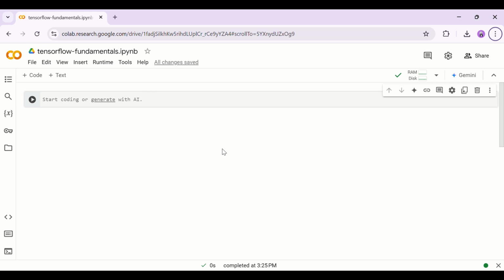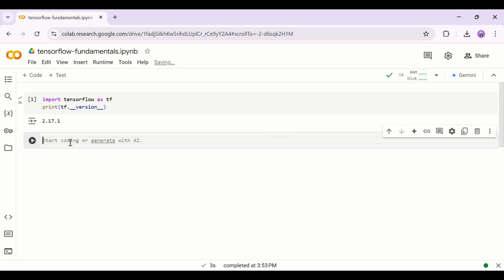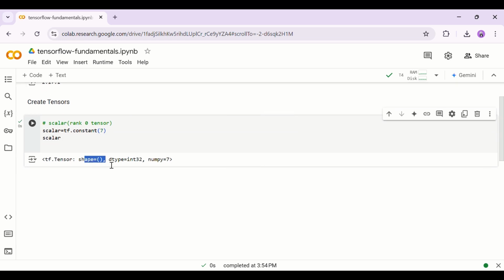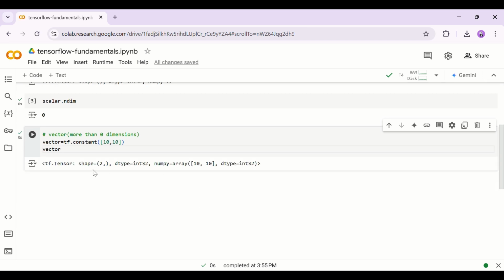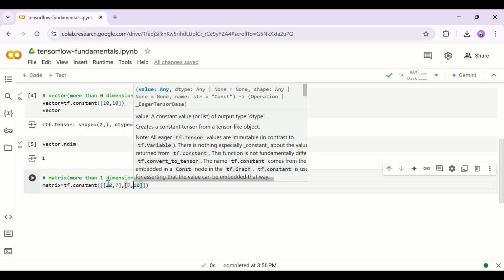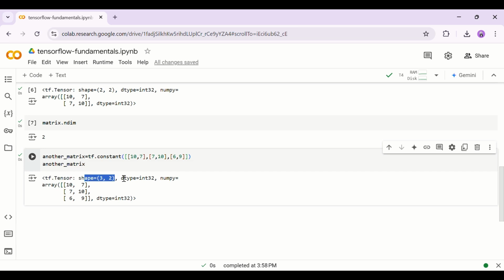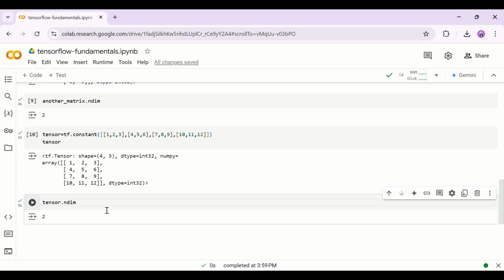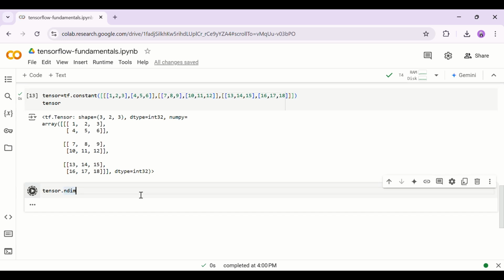TensorFlow Tutorial | Fundamentals | Creation of Tensors-01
From this video learn how to create tensors from scratch using tf.constant() function.
This is the first video of TensorFlow Practise series.